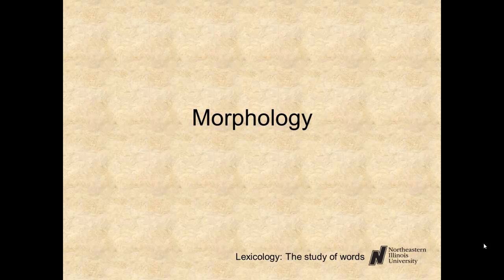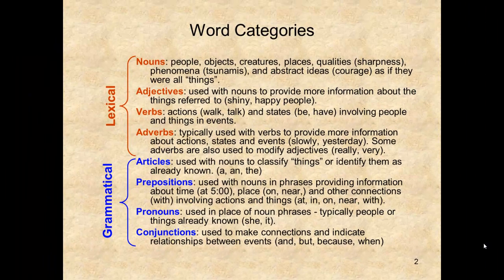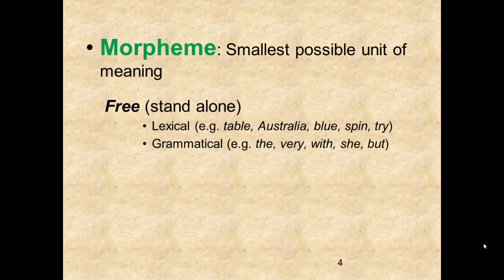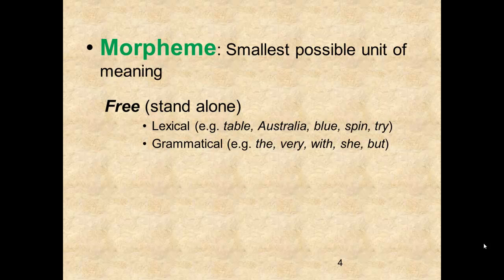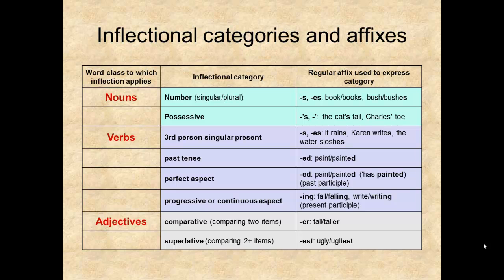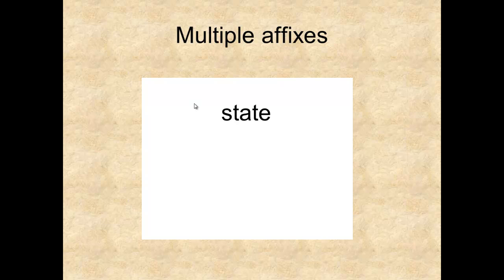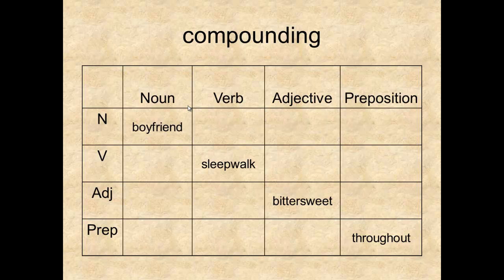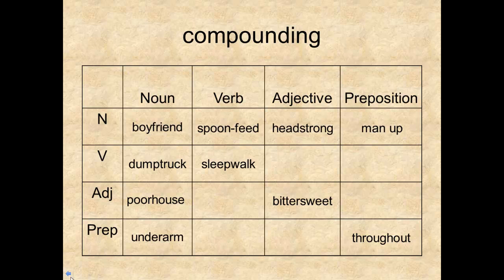Lexicology Unit 10 Morphology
In this unit we consider word formation processes, starting with the main division between inflectional and derivational affixes. We look at derivation and compounding, two very common ways of combining morphemes to construct words.